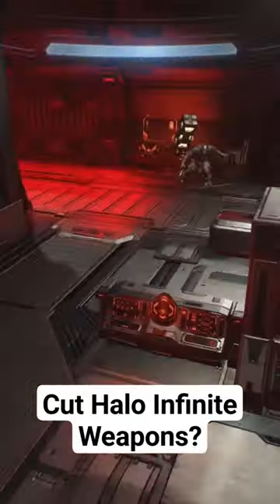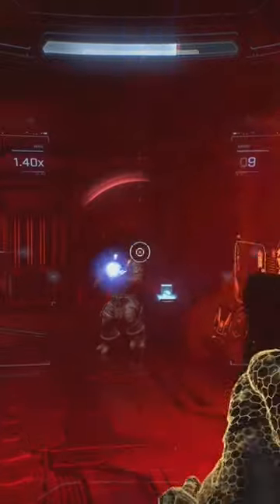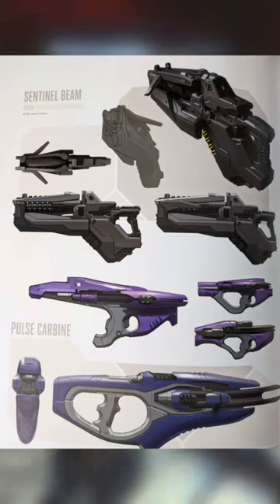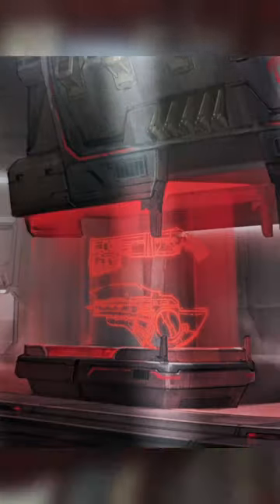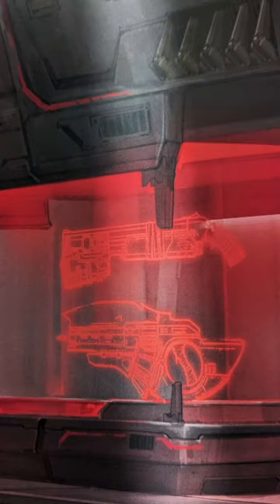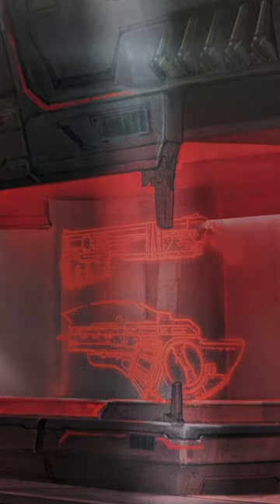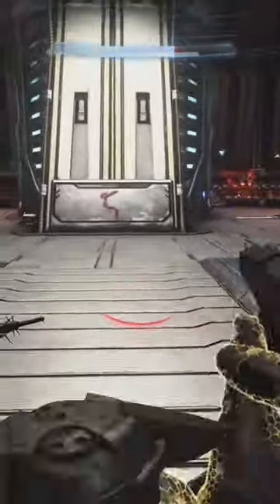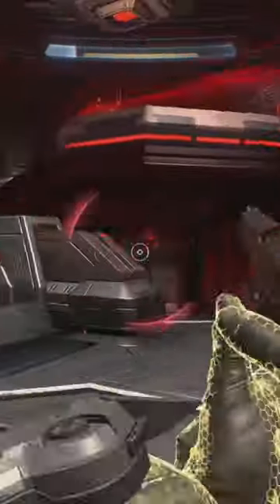These weapons never made it to Halo Infinite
The art of Halo Infinite book reveals various weapons that never made it to the game!